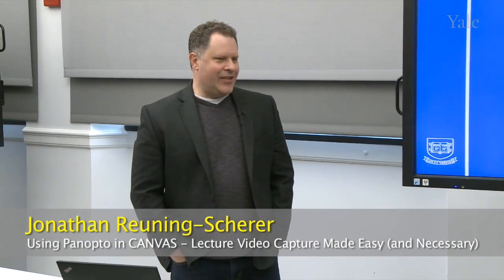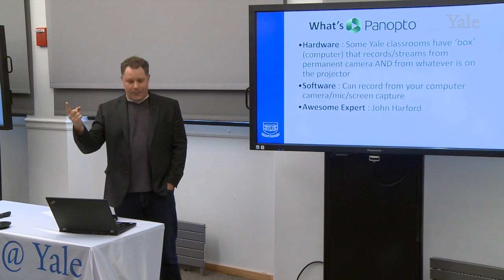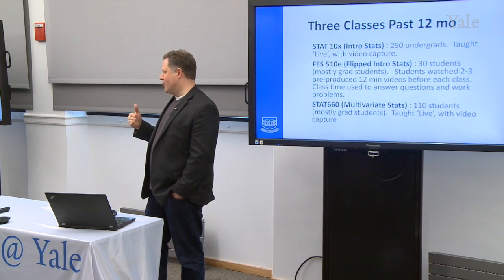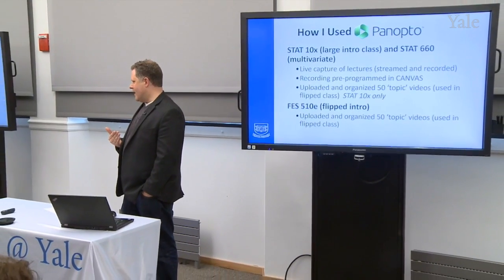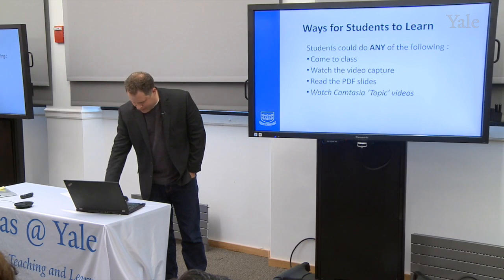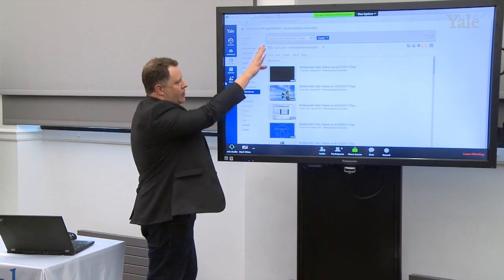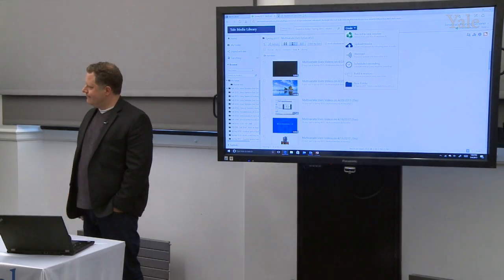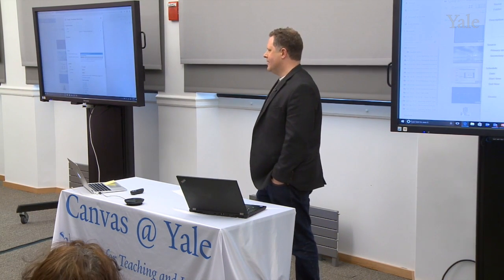Canvas @ Yale Lightning Talks: Video Capturing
Jonathan Reuning-Scherer, PhD, Senior Lecturer in Statistics and Forestry at Yale University, talks about Yale's implementation of their new Learning Management System, Canvas @ Yale. In this video, Reuning-Scherer discusses how he has integrated Panopto’s video capturing services into his Canvas course sites, allowing students expanded access to and review of his lectures and course materials.